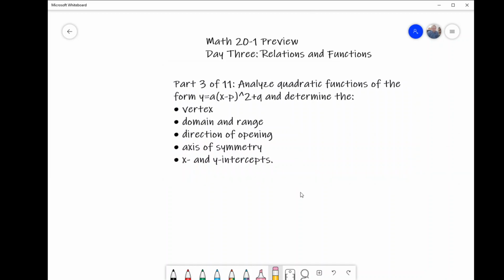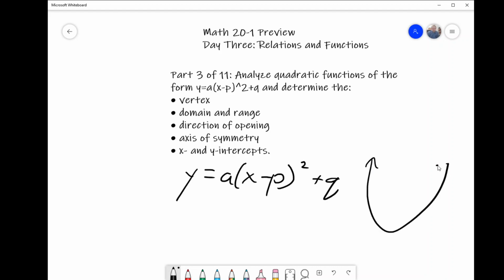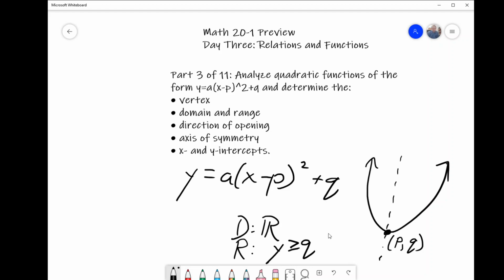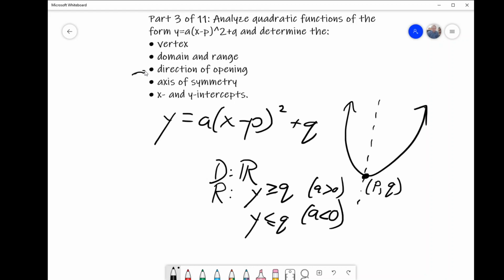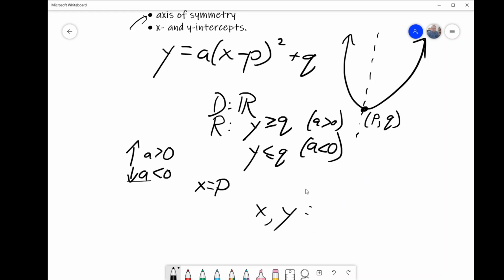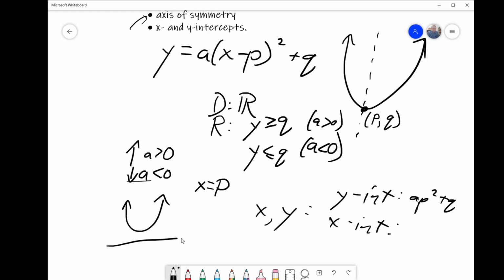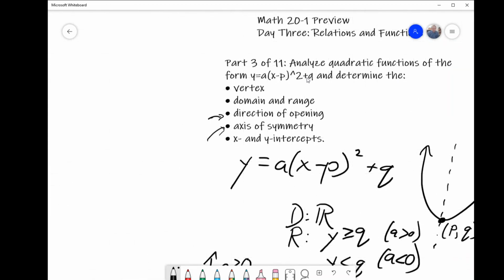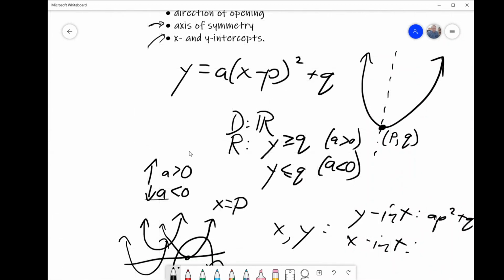Math 20-1 Preview: Relations and Functions, Part 3: Analyze Quadratics in Vertex Form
We'll be studying quadratic equations in vertex form.